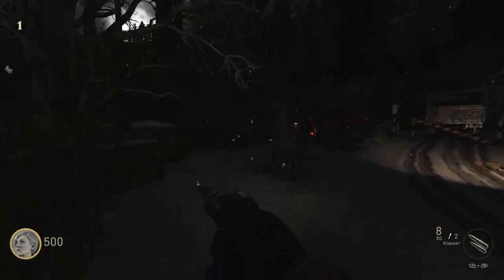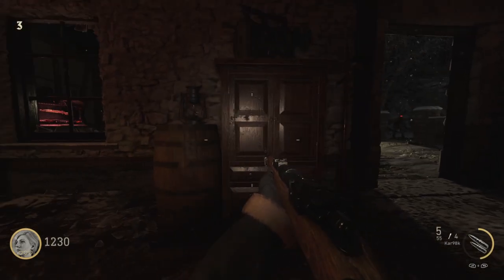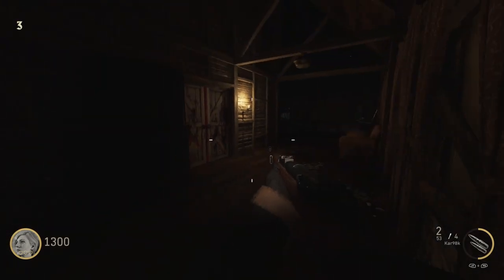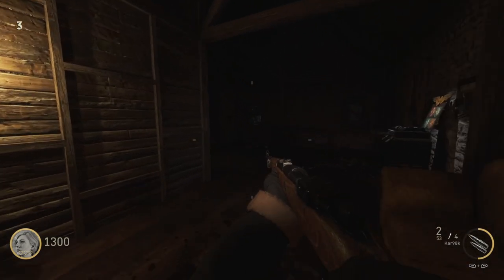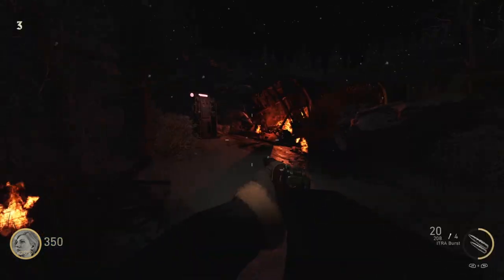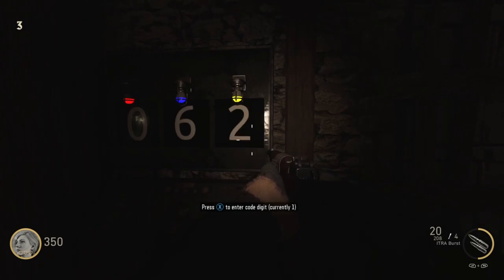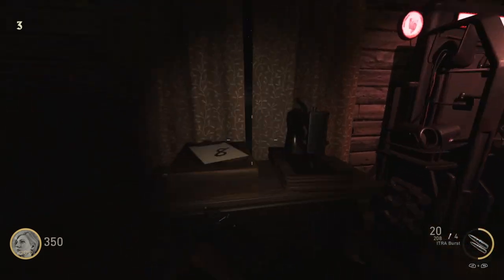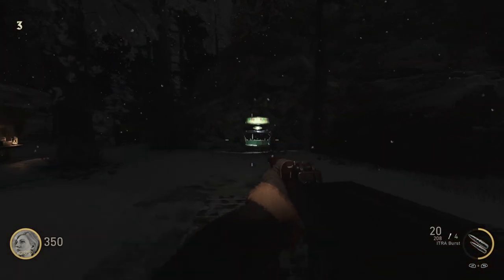KALTER TOD - Easter Egg Guide - Noahj456 Mapping Comp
CLICK ME I DARE YOU ☢️

Wonna Join Some Amazing Discord Groups?  🚩
Any games you wish to see us play or any maps you want to see us try? Let us know down below. 🎮

⭐IF YOU ENJOYED THIS PLEASE HELP ME REACH MY FIRST 1000 SUBSCRIBERS⭐